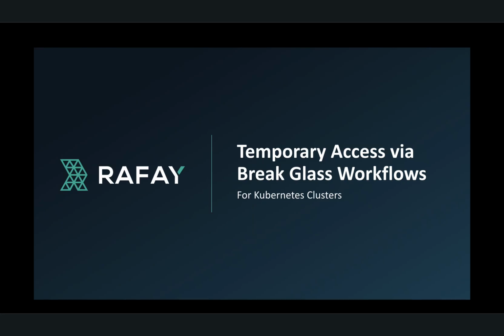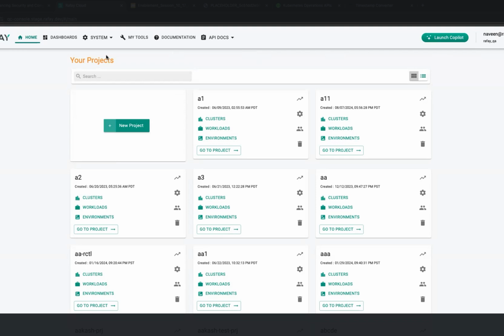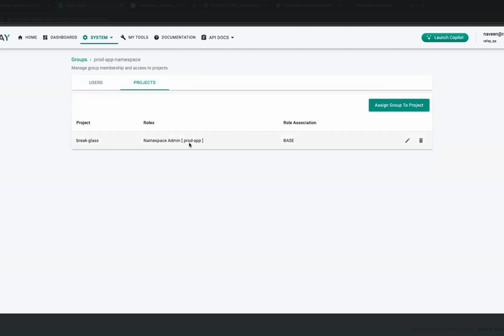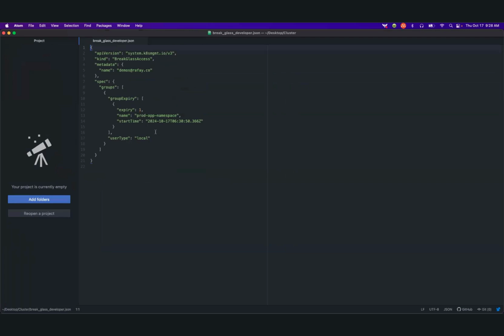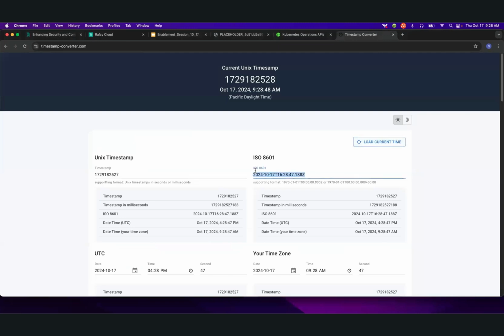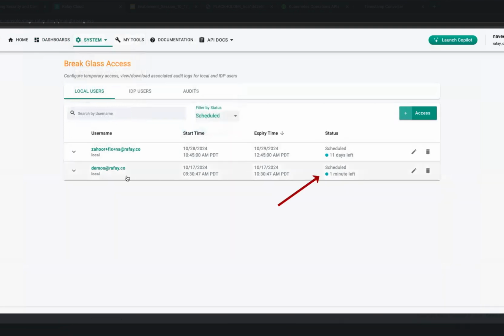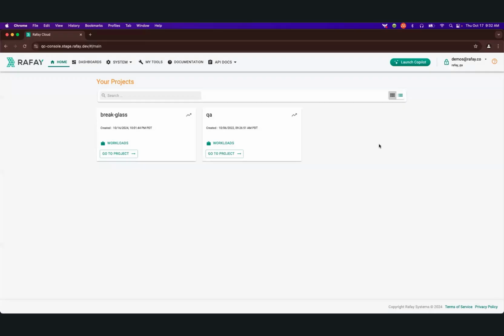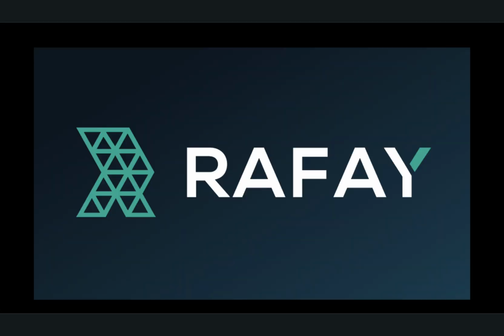Temporary Access & Break Glass Workflows for Kubernetes | Rafay Security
Learn how to implement temporary access and break glass workflows for Kubernetes using Rafay — including user group creation, scheduled access, and programmatic break glass usage.

 0:00 Introduction
 0:24 Demo Scenario
 0:33 Create User Group for Break Glass
 1:08 Schedule Break Glass Access
 1:38 Programmatic Usage
 3:15 Test Break Glass as a User